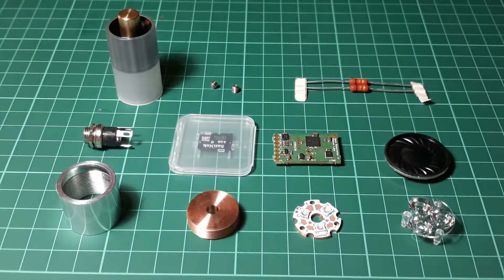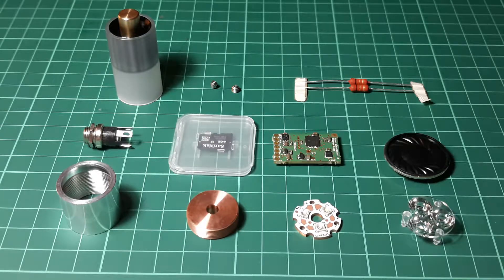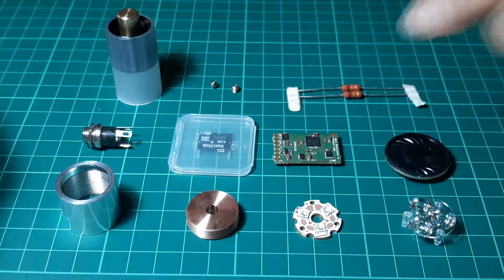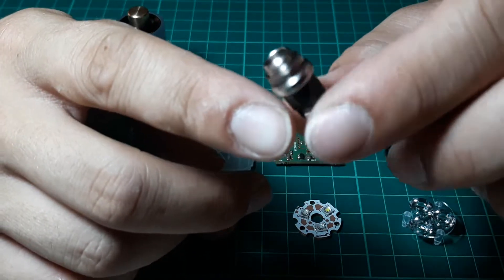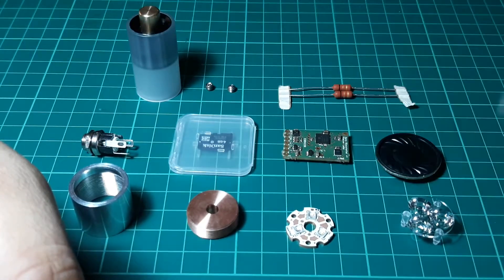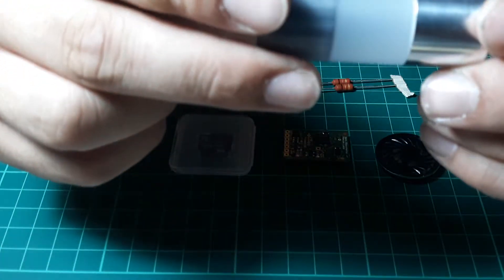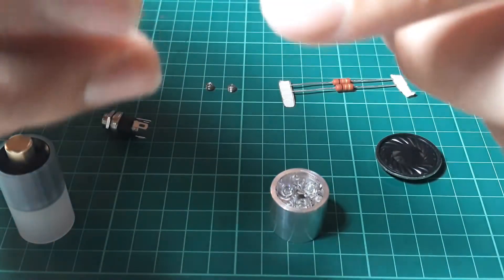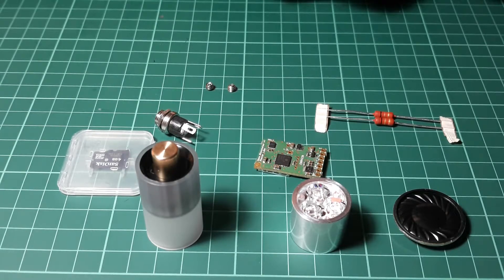Graflex 2.5 Build Log #2 : TCSS electronics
Today I go through the electronics I just recieved from the mail today from the Custom Saber Shop.

The materials are nearly here and construction will begin soon!

A big thank you to the personnel of TCSS and the wonderful service they provided for me.

Check them out : TheCustomSaberShop.com